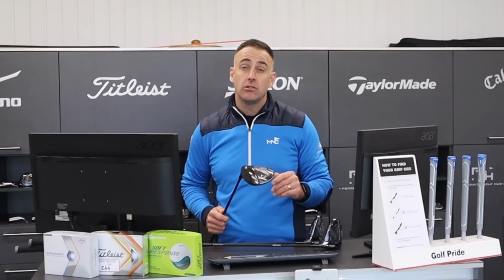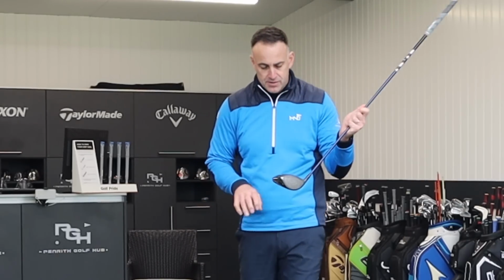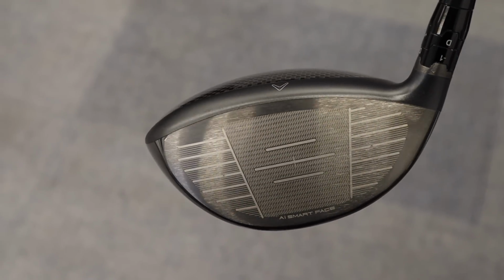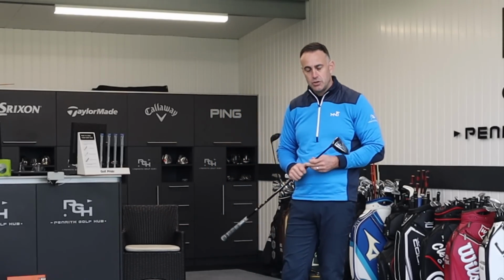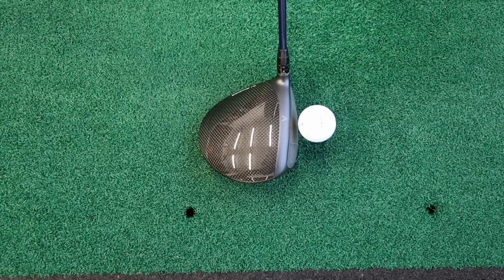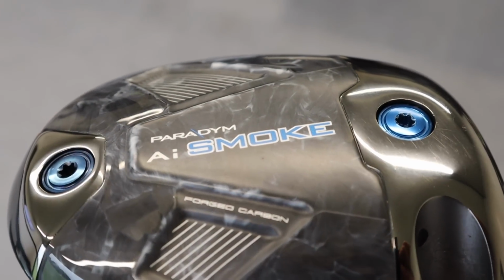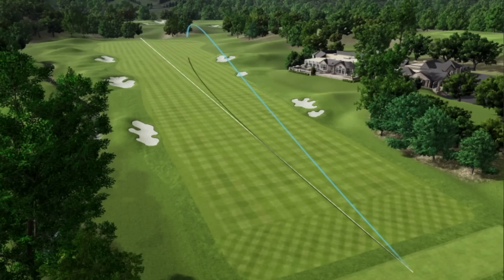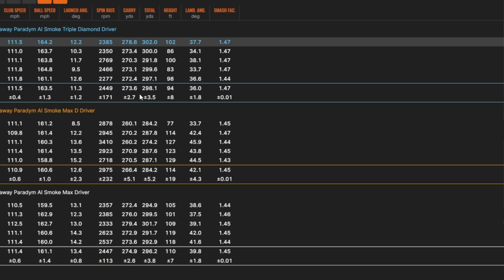2024 CALLAWAY PARADYM Ai SMOKE DRIVERS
My full in depth golf review of Callaway Paradym Ai Smoke Driver, new for 2024. I take a look at Ai Smoke Max, Ai Smoke Triple Diamond, Ai Smoke Max D, Ai Smoke Max Fast. These new golf drivers from Callaway Golf will go up against the big golf brands like TaylorMade Qi10, Ping G430 10K Max, Cobra DarkSpeed plus others!